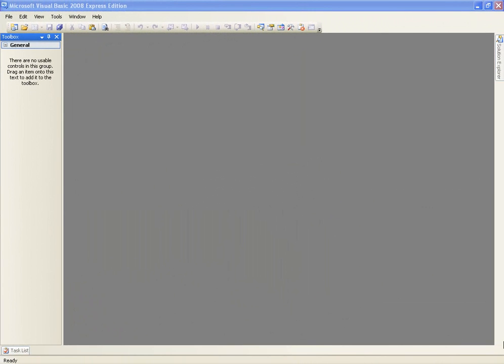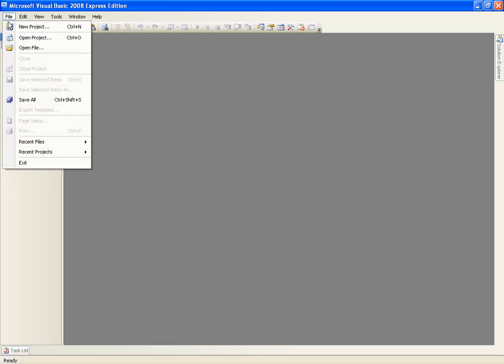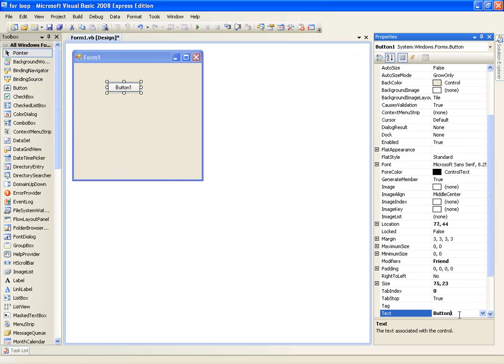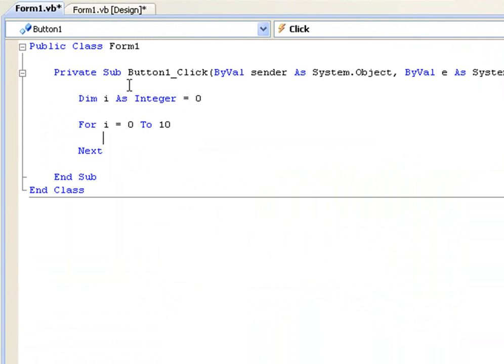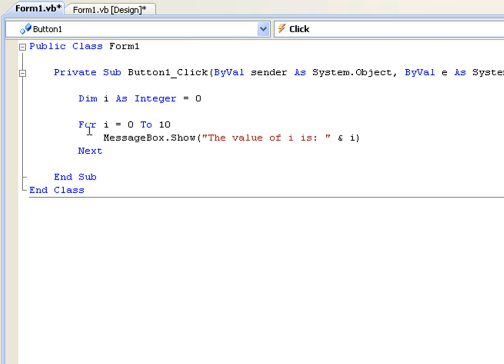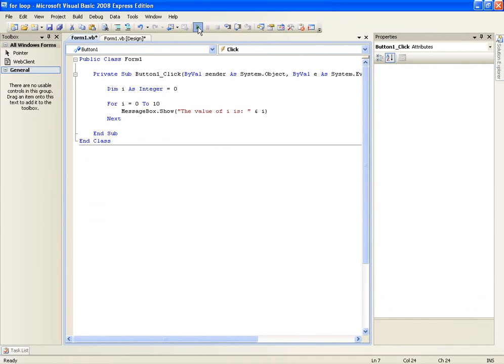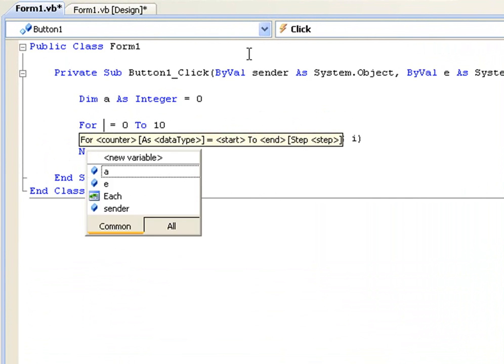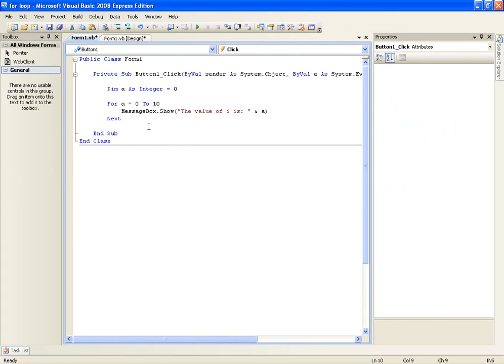VB.NET Tutorial 15 - For Loop (Visual Basic 2008/2010)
This video tutorial will teach you the first of the three loops, the For Loop. This loop is extremely useful in Visual Basic .NET programming and can be used to execute code as many times as you want it to.